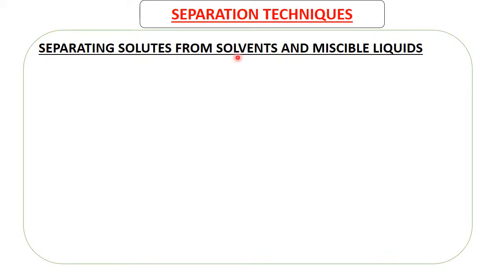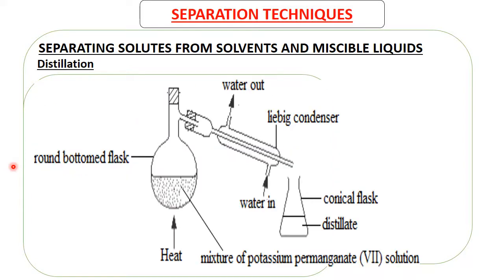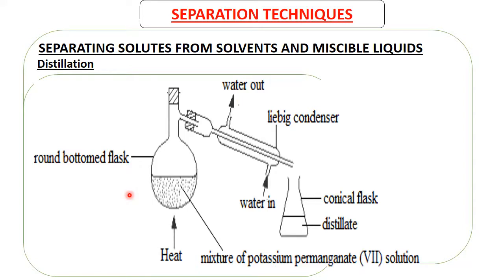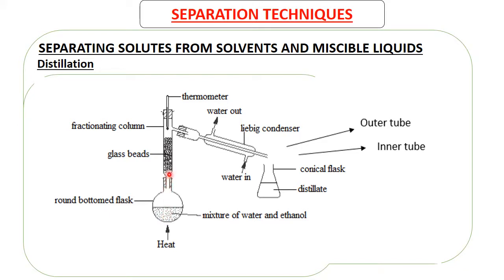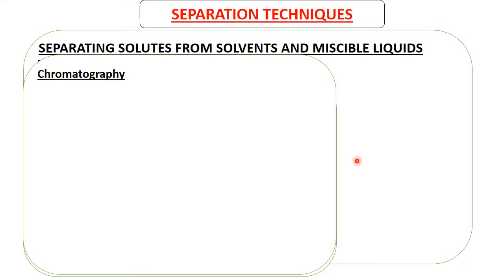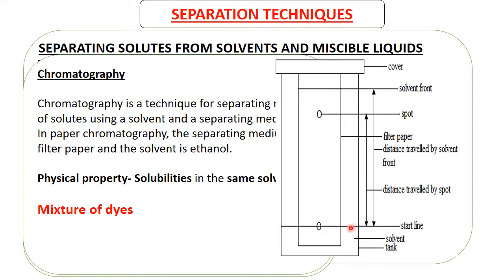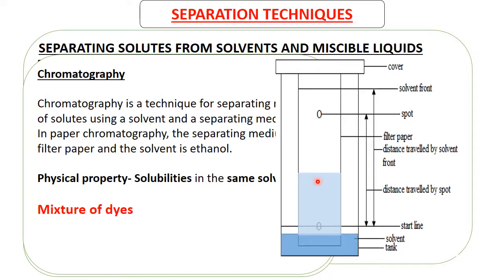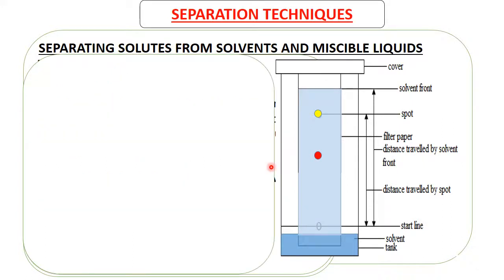SEPARATION TECHNIQUES PART 2